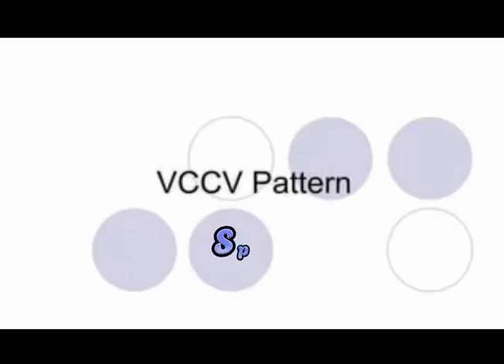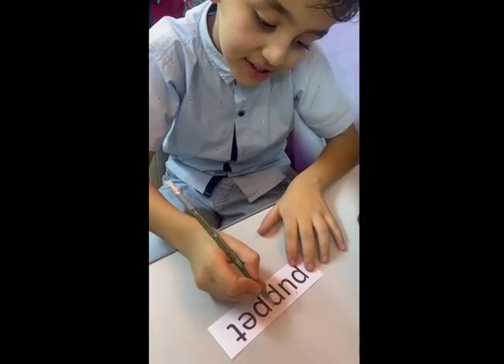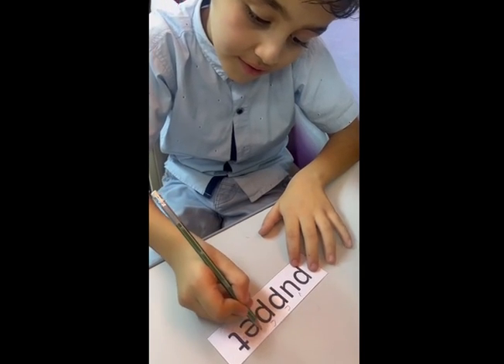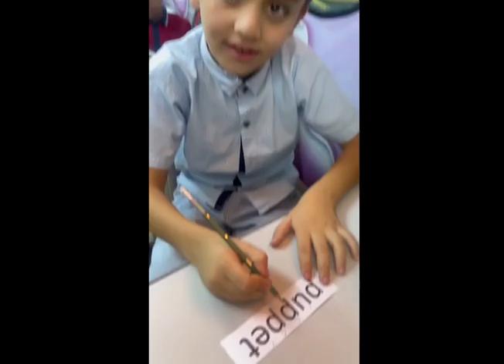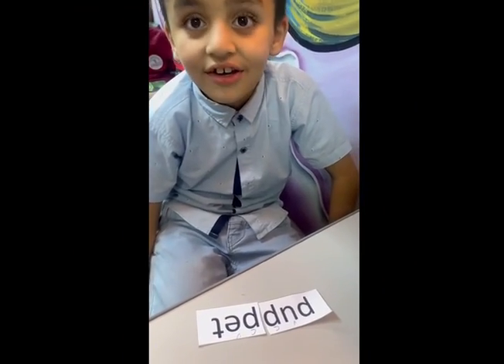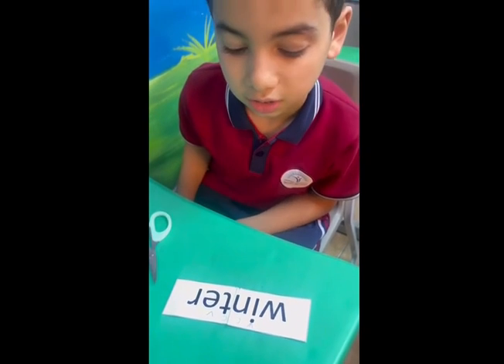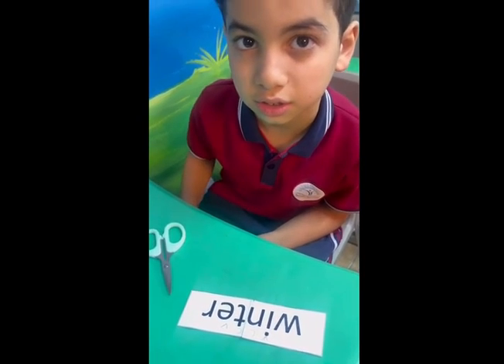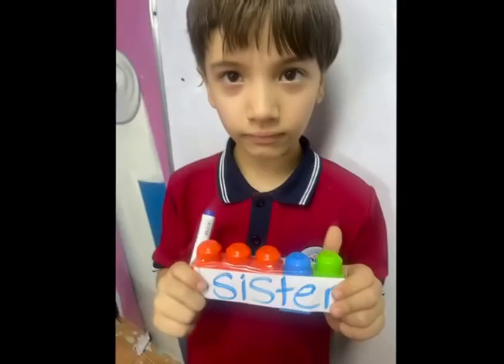Reema_International_School Class 3M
"Mastering the VCCV Pattern: Grade 3 students sharpen their spelling skills by breaking down words into vowel-consonant-consonant-vowel chunks!"
Class 3M